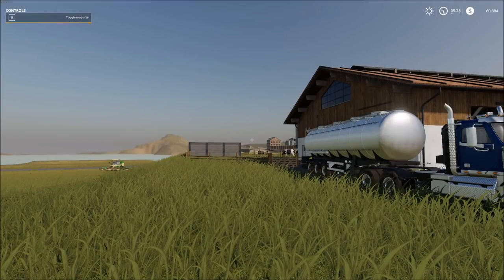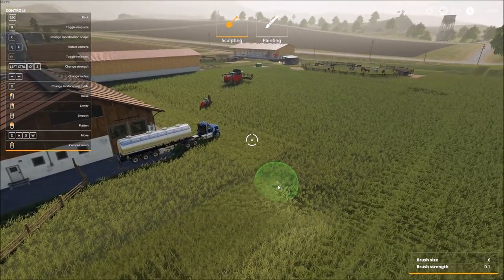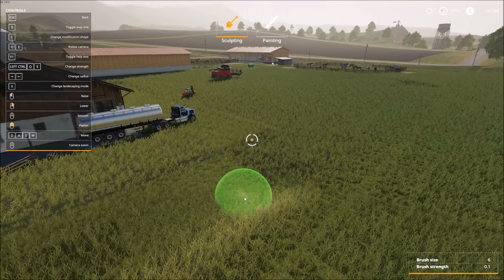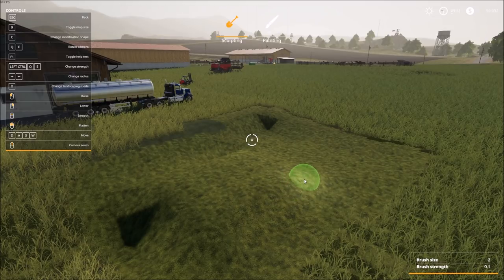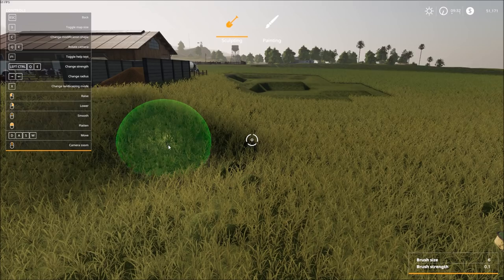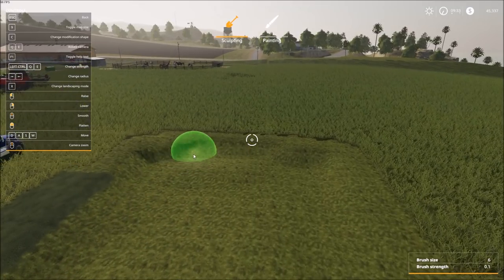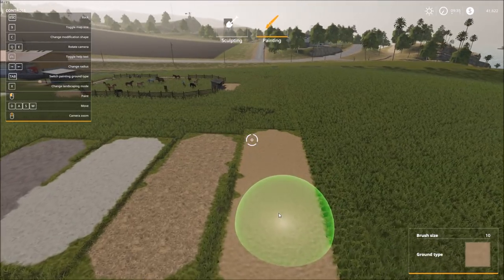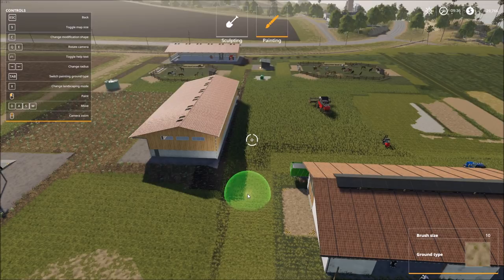Farming Simulator 19 Landscaping Tool - 1.20 Patch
Let's take a look at the new Landscaping tool that will be available in the upcoming 1.20 patch for Farming Simulator 19. We will demo both terrain modification as well as painting with different textures.